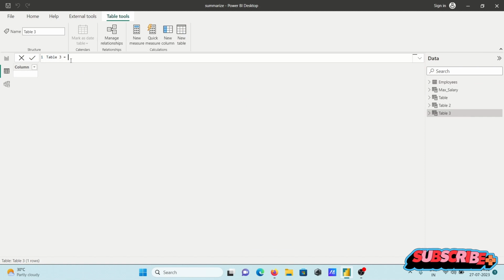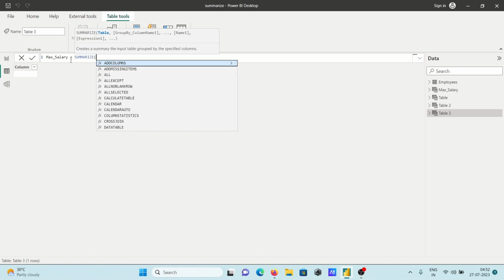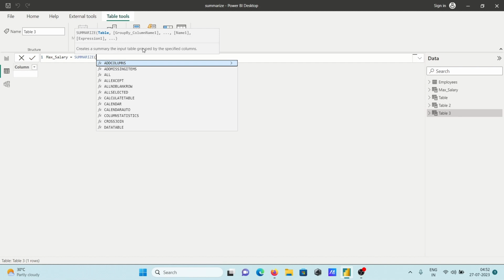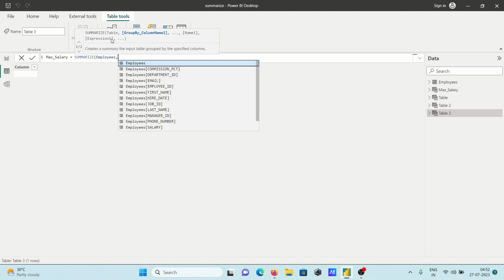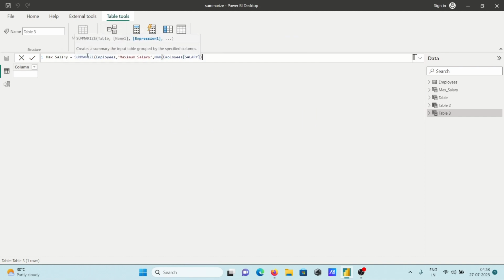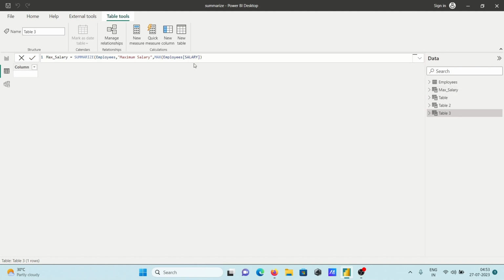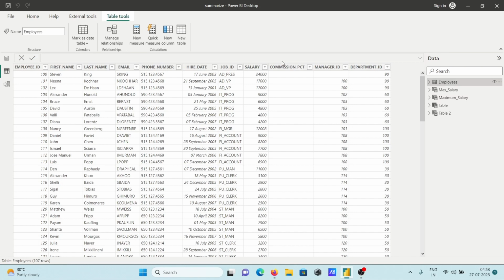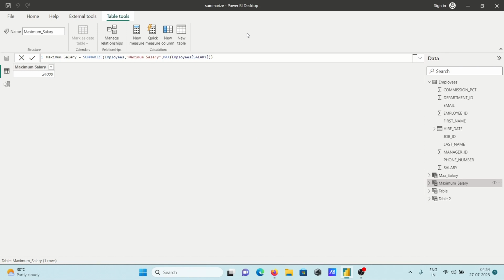Find max salary in Power BI Dax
Finding the max salary - Microsoft Power BI
find greatest salary power bi
find highest salary power bi
find highest value power bi
Finding the max value - Microsoft Power BI
find greatest value power bi
find highest value power bi dax